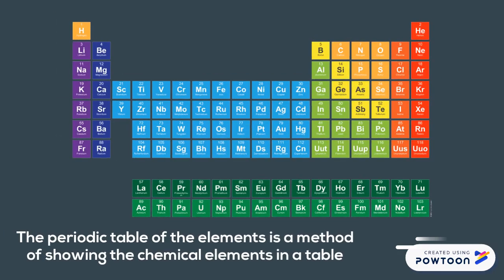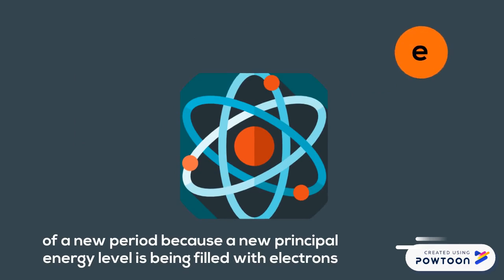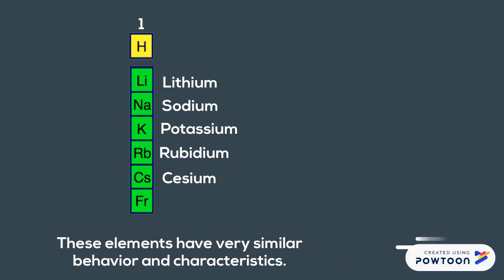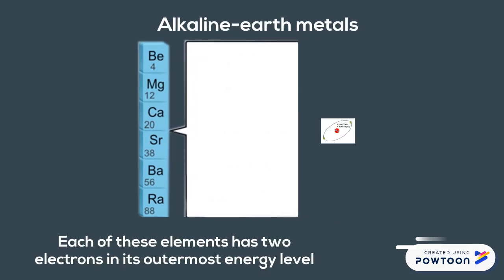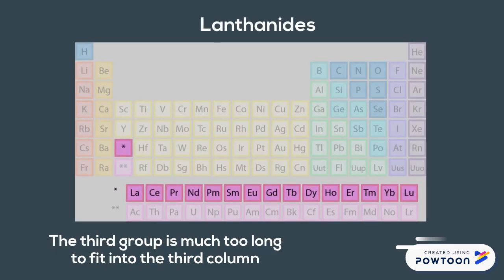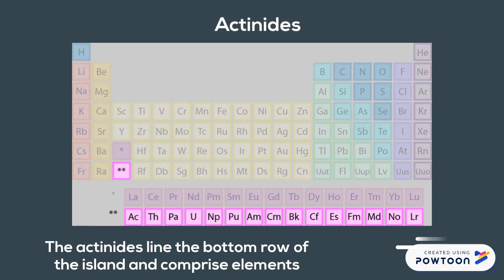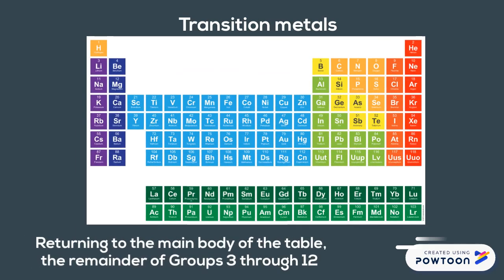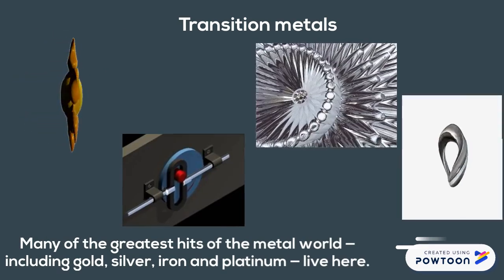Lesson 6 A